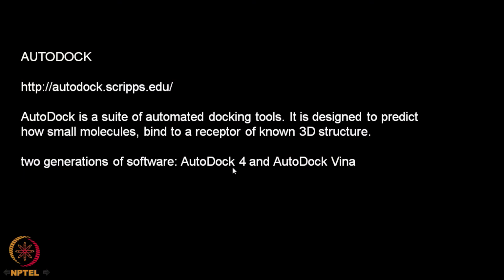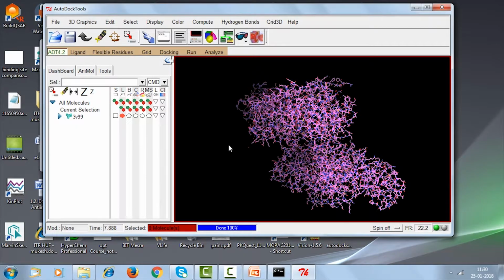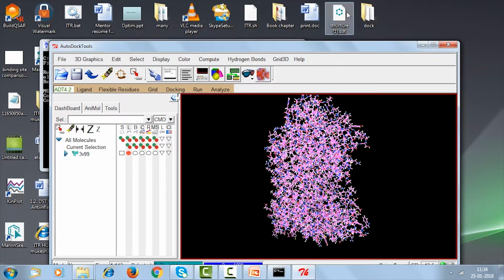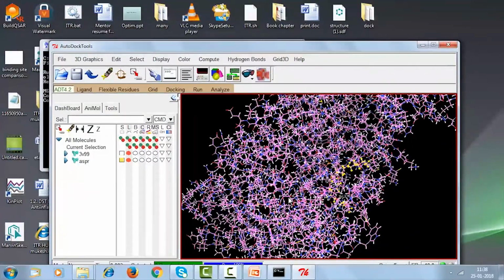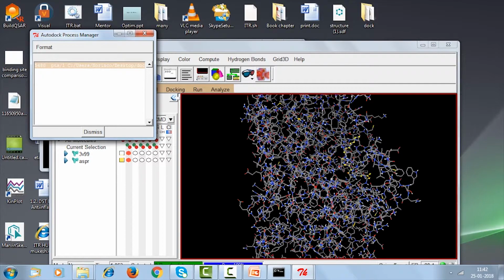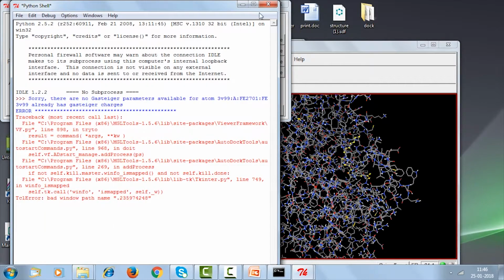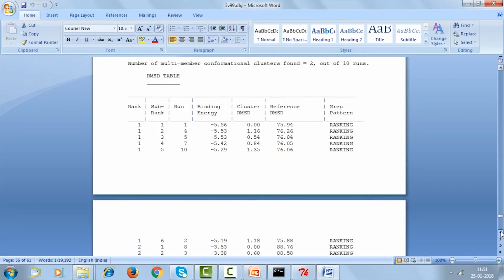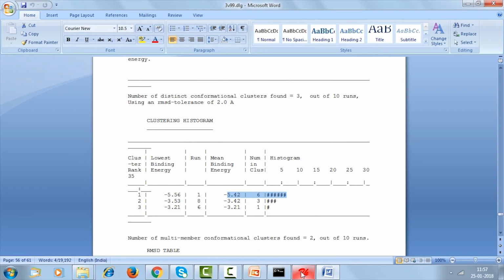Lecture 37 Docking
Docking

1. The translated content of this course is available in regional languages.

2. Regional language subtitles available for this course
To watch the subtitles in regional language:
1. Click on the lecture under Course Details.
2. Play the video.
3. Now click on the Settings icon and a list of features will display
4. From that select the option Subtitles/CC.
5. Now select the Language from the available languages to read the subtitle in the regional language.